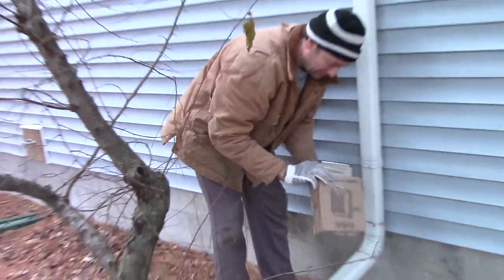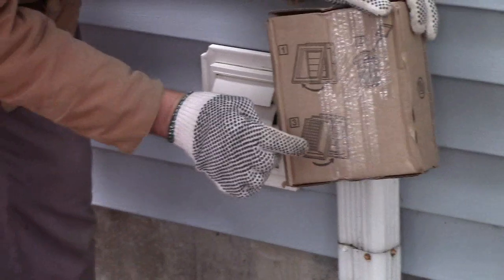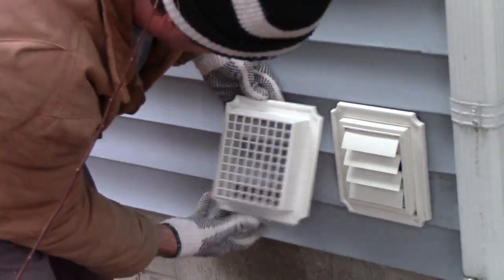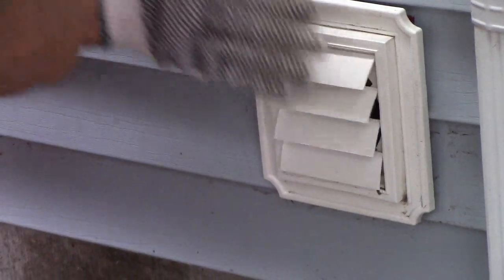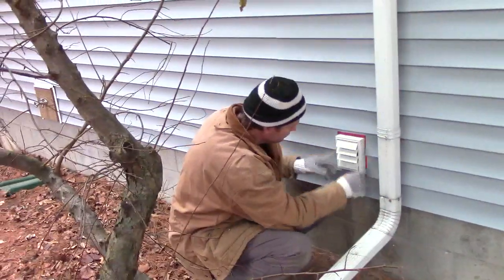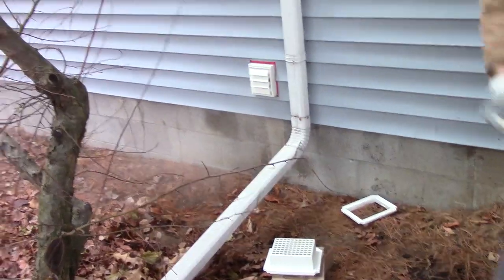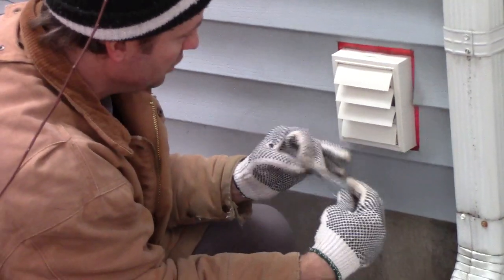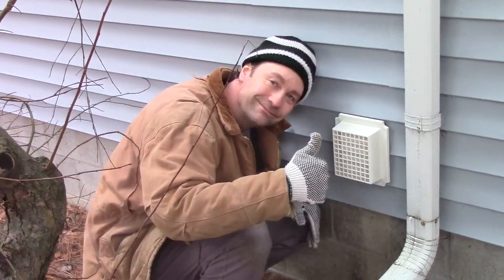Installing a vinyl Small Animal Guard on the dryer vent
How to Install a vinyl small animal guard on the dryer vent outside of the house. It's very simple!

This product is available on the internet. That's where I got it from.

I'm so Happy I found this thing! :) And now there are NO MORE MICE getting into the house through the dryer vent! :)